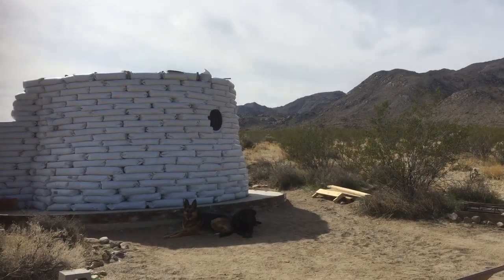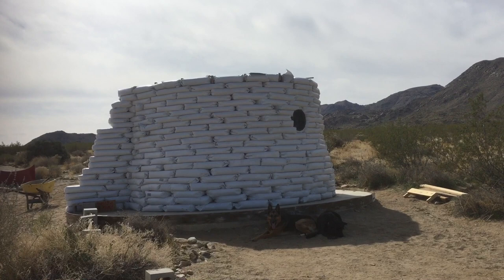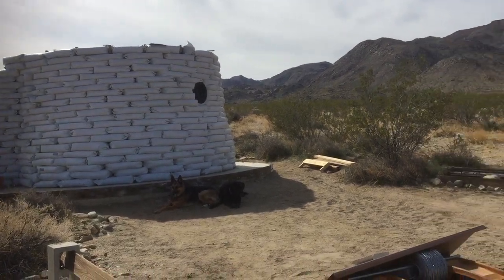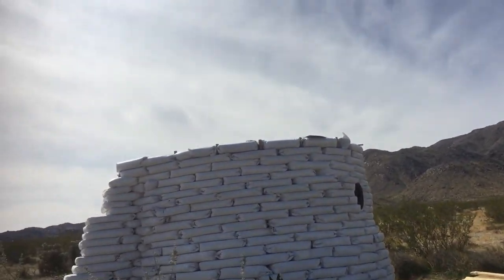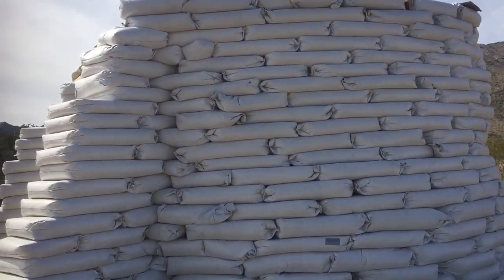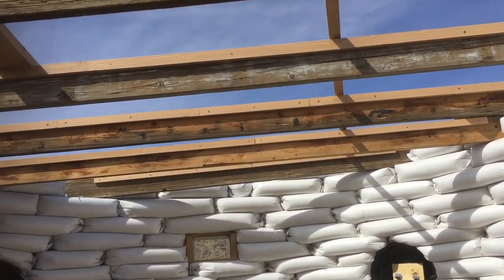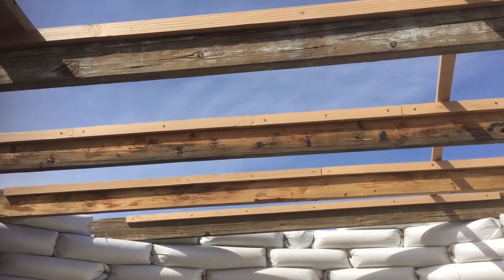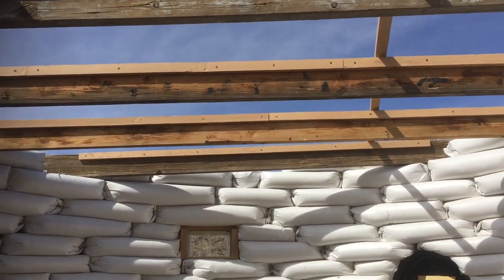Building an earth house sand bags video 5 in series The Roof build Awesome adventures AWE off grid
Building an earth house with sand bags. This is  video 5 in series The Roof build portion Awesome adventures AWE off grid permanent yurt structure on cement yurt pad